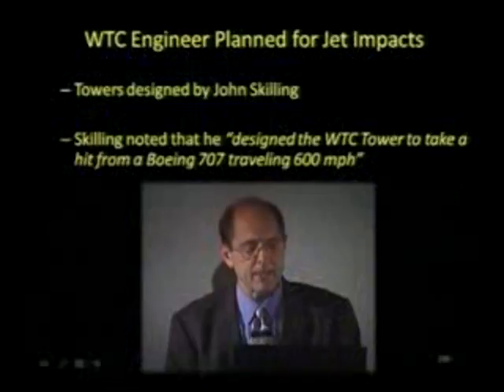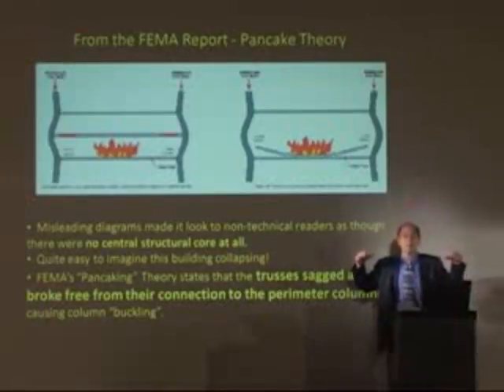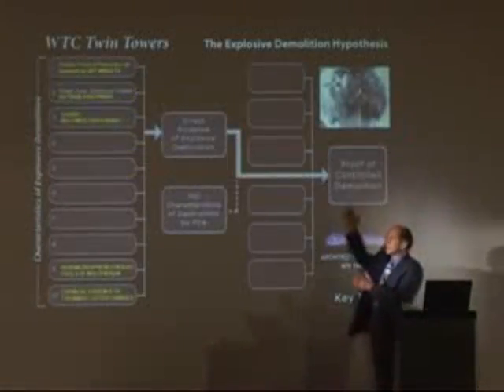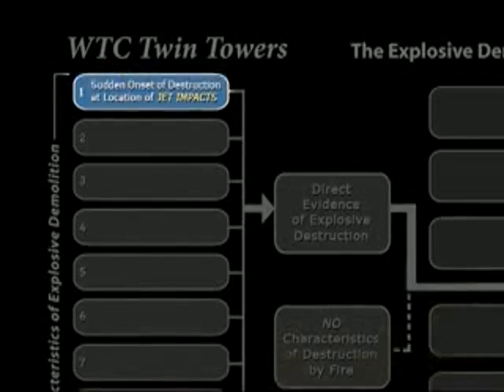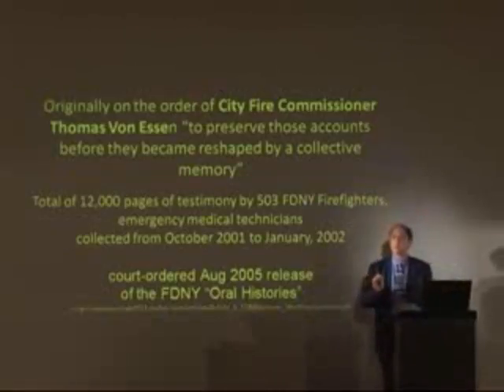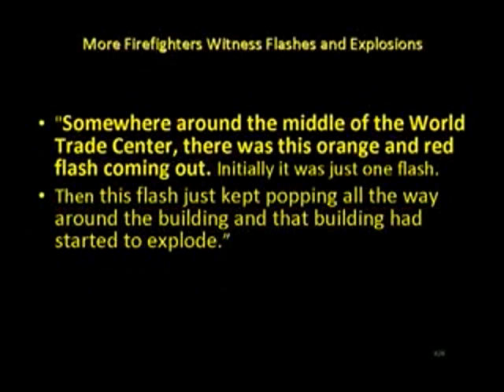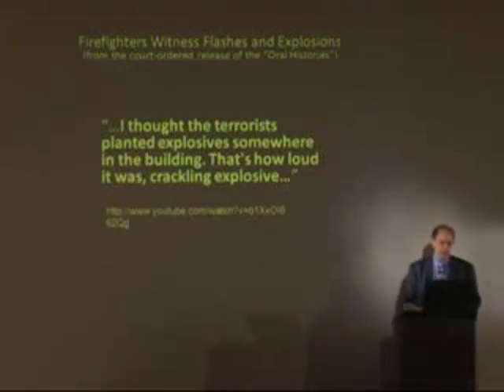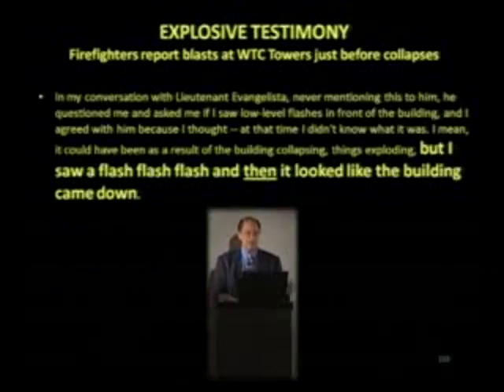911 4 Blueprint For Truth 8-13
s-univrs-performanc-recap/